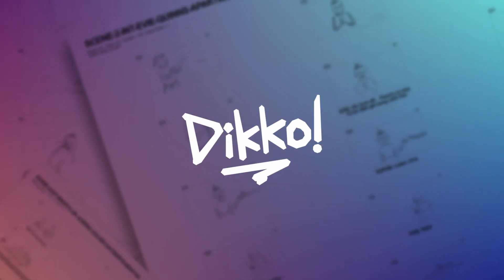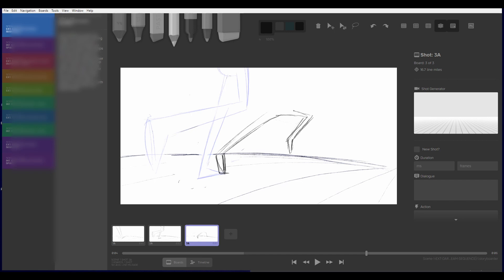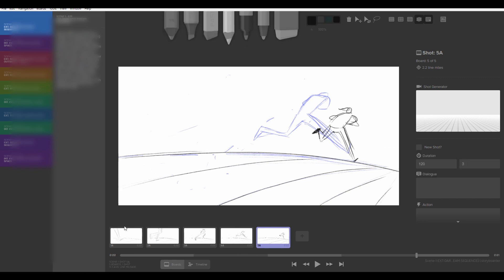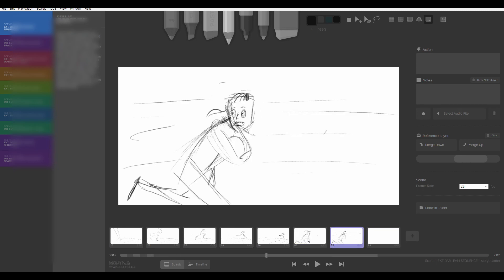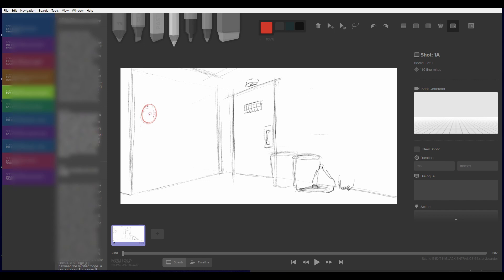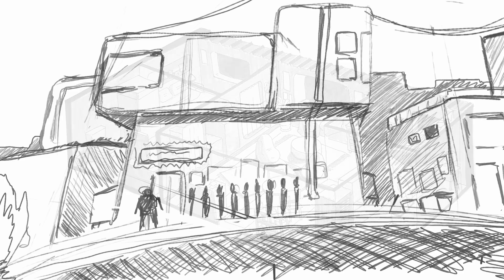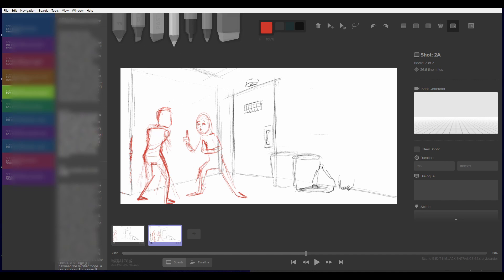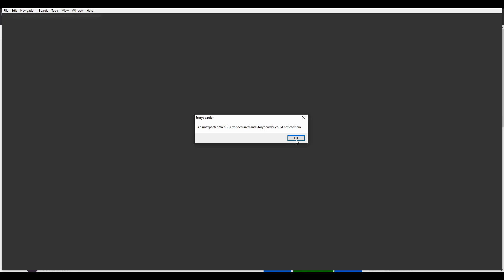The Deceptive Difficulty of Good Storyboarding! PLUS Twitch channel Announcement!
In this video I discuss how I approach storyboard in a broad context, my tips and tricks, and why it's important for any production!